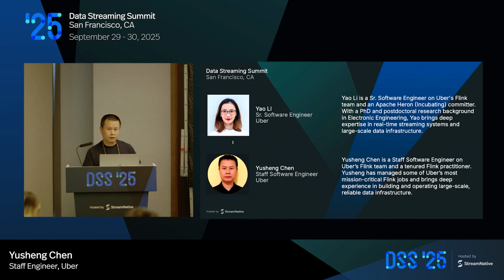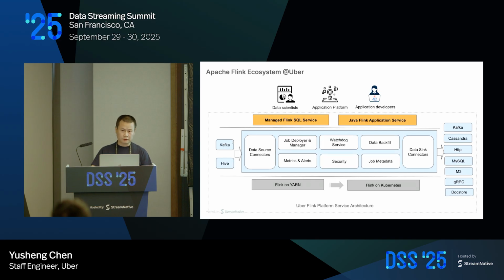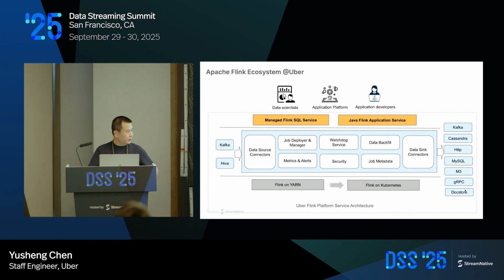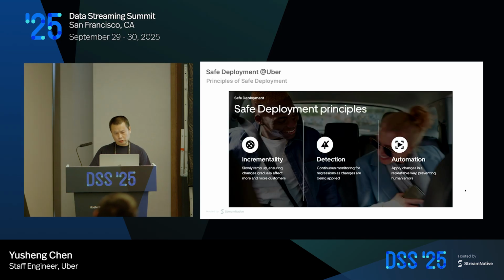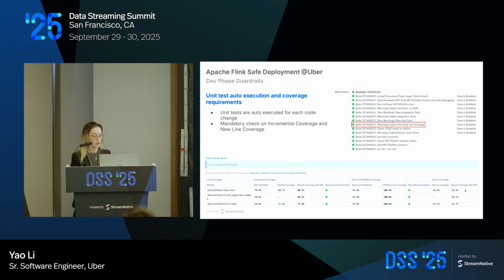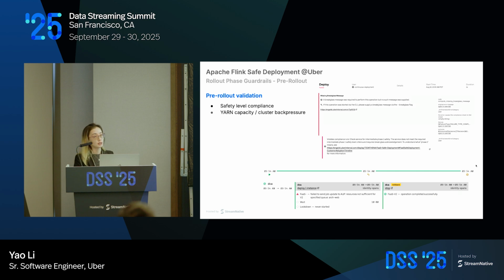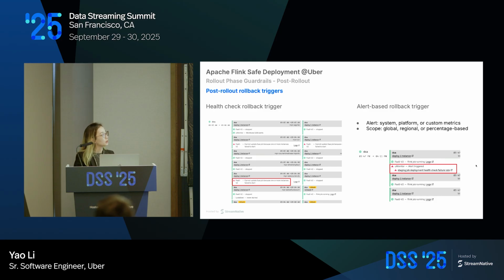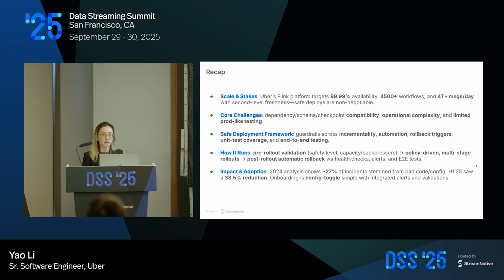[AI + Stream Processing] Safe Streams at Scale: Uber’s Deployment Safety Framework for Flink Jobs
Speakers:
Yusheng Chen (Staff Software Engineer, Uber)
Yao Li (Sr. Software Engineer, Uber)
Description:
Operating thousands of Apache Flink jobs that power real-time decisioning, pricing, and operational workflows is no small feat — especially when every deployment has the potential to impact millions of users. At Uber, maintaining reliability, scalability, and speed across our Flink FaaS (Flink-as-a-Service) platform demanded a new approach to deployment safety at scale.

In this talk, we introduce Uber’s Deployment Safety Framework for Flink Jobs, a system that delivers safe, fast, and automated deployments through full-lifecycle quality control. Learn how we built an ecosystem that combines progressive rollouts, automated testing, and intelligent rollback mechanisms to ensure stability without slowing down innovation.

Key topics include:
* Deployment Incrementality – Progressive rollouts that limit blast radius and ensure safety.
* Automation & CI/CD Guardrails – Consistent code and config validation across environments.
* Unit & End-to-End Testing – Catching risky changes early through automated checks and traffic injection.
* Smart Rollbacks – Automated, metric-triggered rollbacks that prevent widespread failures.
* Tenant-Aware Testing – Validation of behavior across real workloads and environments.

We’ll share lessons learned from scaling this system to thousands of streaming jobs and how it strengthened Uber’s real-time, event-driven data platform.

Whether you manage Flink at scale or operate mission-critical streaming systems, this session offers practical insights into building safe, self-healing deployment pipelines for modern data platforms.